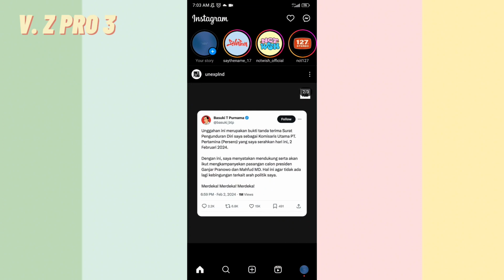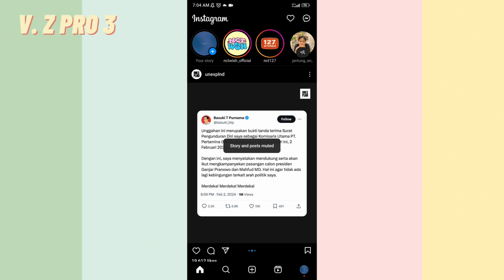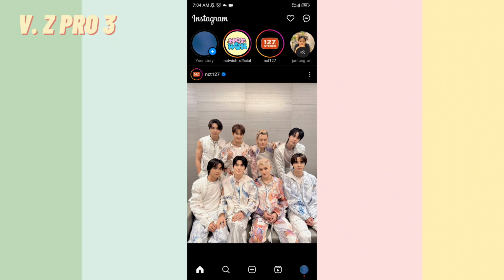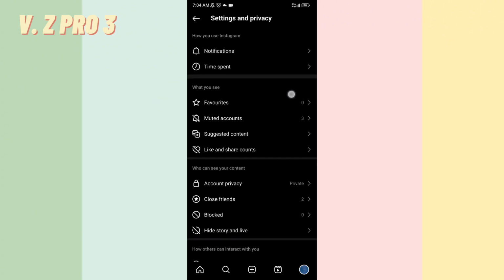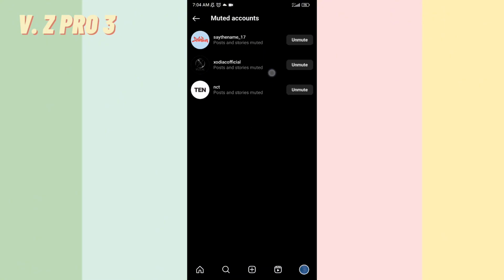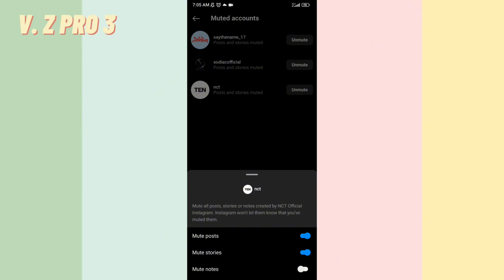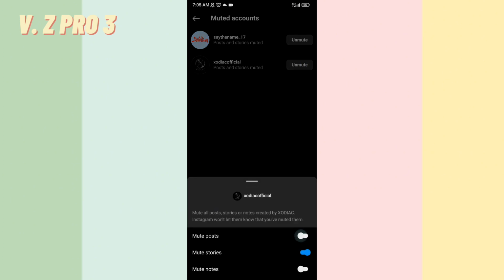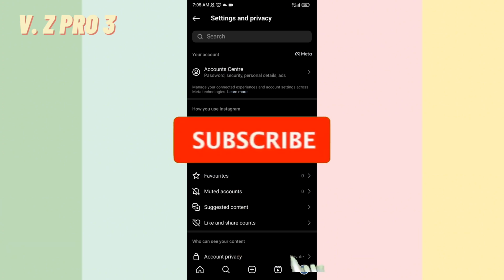How to See Muted Accounts in Instagram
Instagram allows people to mute the users they follow on the photo- and video-sharing platform. When a user mutes someone, they will stop seeing their content on Instagram, but they won’t unfollow them.